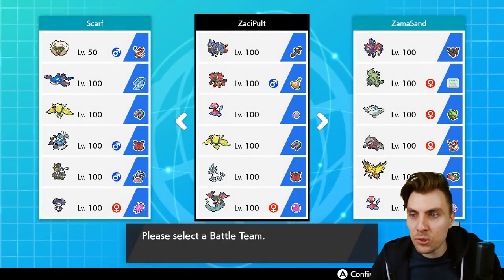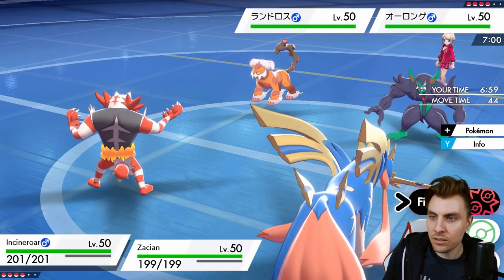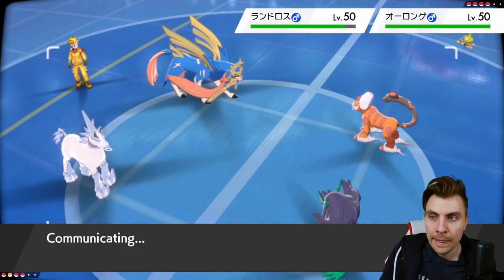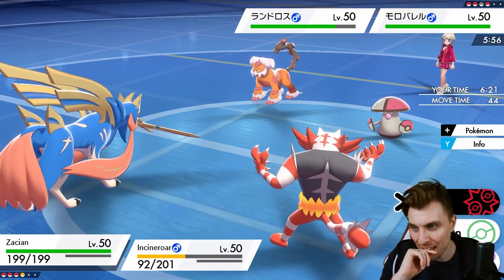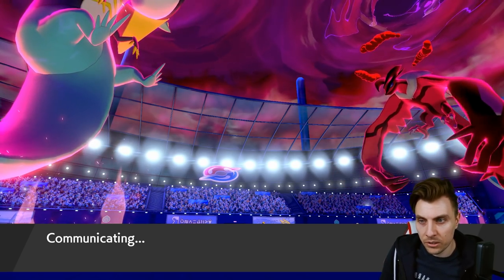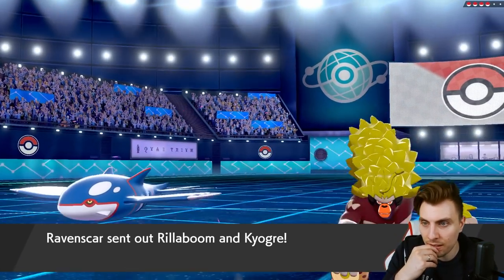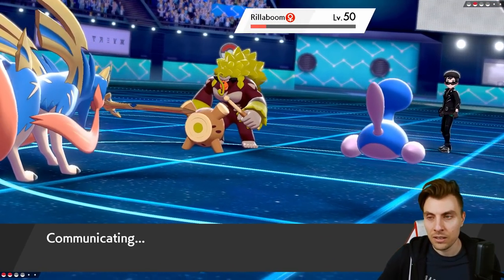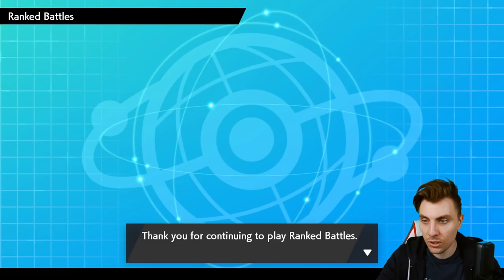SERIES 8 DRAGAPULT ZACIAN TEAM VGC 2021 Competitive Pokemon Sword and Shield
SERIES 8 ZACIAN DRAGAPULT TEAM VGC 2021 COMPETITIVE POKEMON SWORD AND SHIELD.

Today we feature a VGC 2021 team based around Zacian and Dragapult on the VGC 2021 Ranked Ladder.  This team features Zacian, Dragapult, Regieleki, Incineroar, Porygon2 and Glastrier. I play the team on the ranked doubles ladder playing in the Pokemon VGC 2021 series 8 Format. Rental Code Below.

GAME INFO
Name: Pokemon Sword and Shield
Developer: Game Freak
Publisher: The Pokemon Company, Nintendo
Platforms: Nintendo Switch
Release Date: November 15, 2019